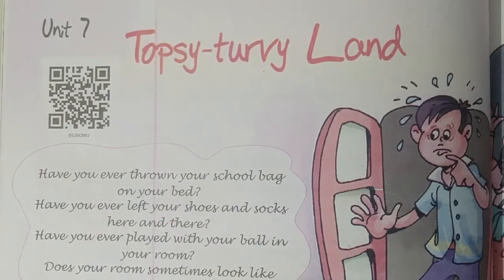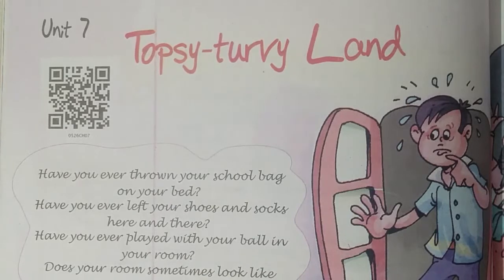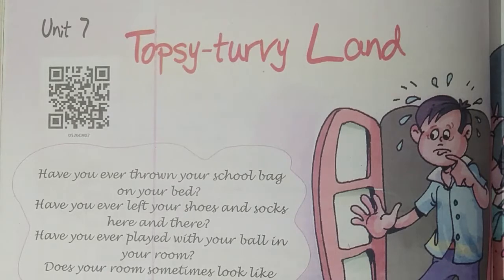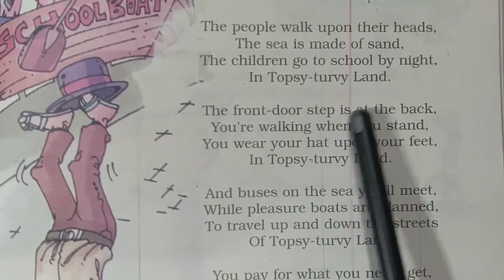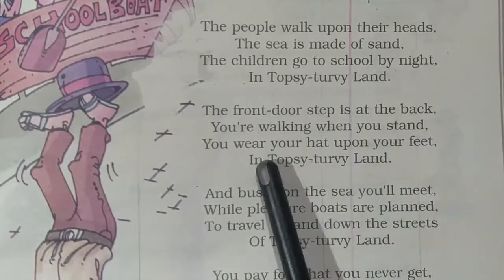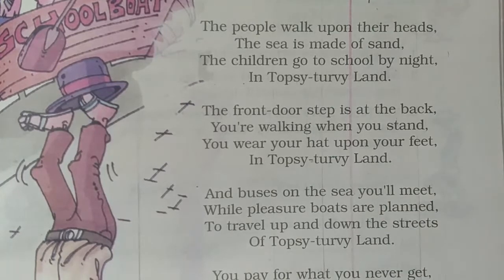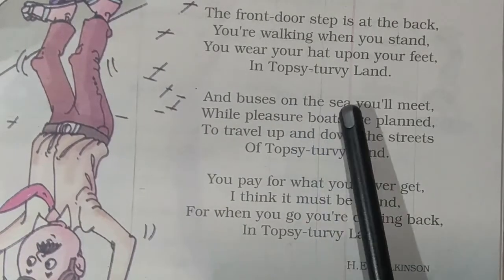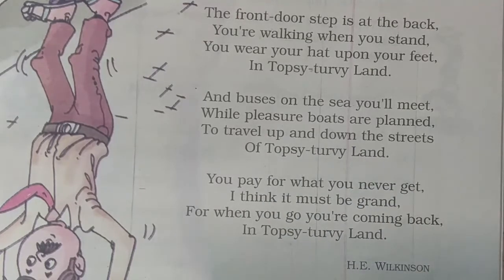Topsy-Turvy Land (poem)